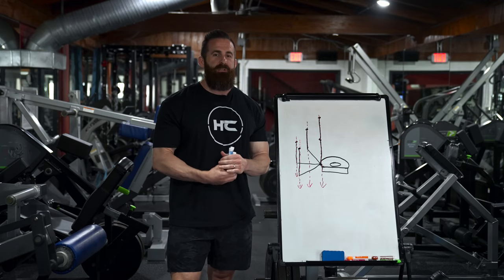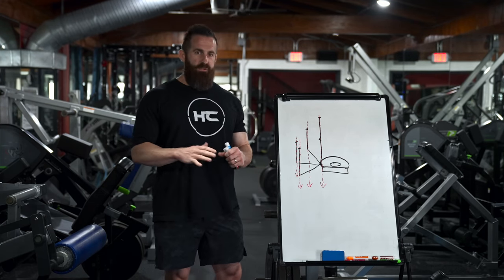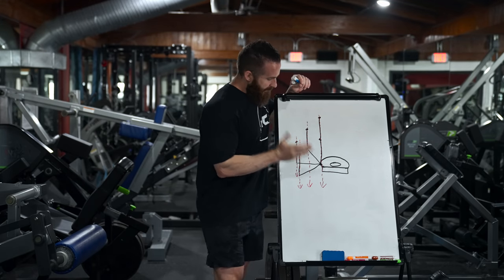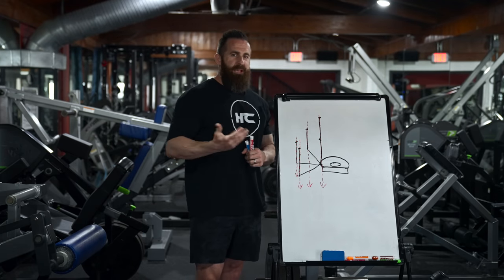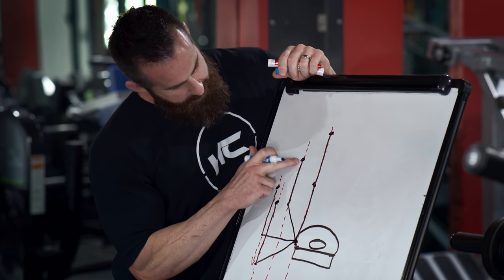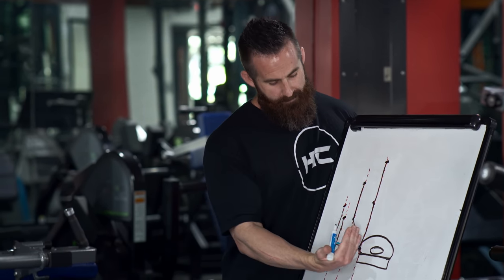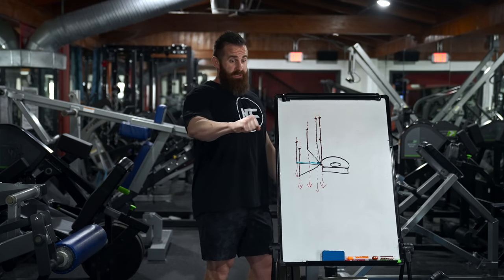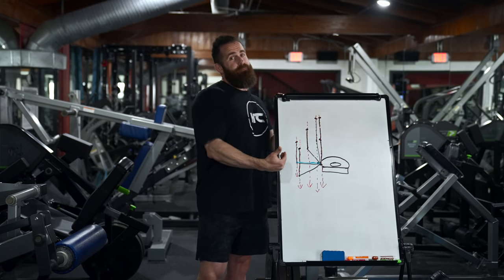Bands on Chest Pressing? Biomechanics Breakdown with Hypertrophy Coach - Joe Bennett (Part 1)